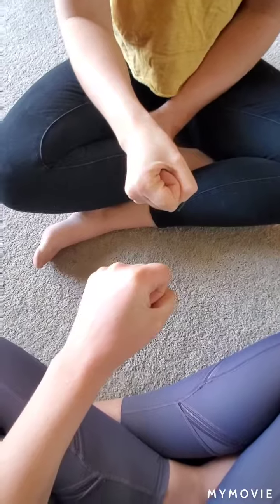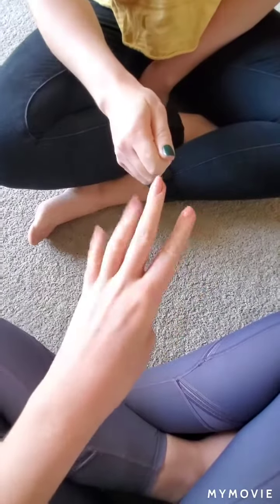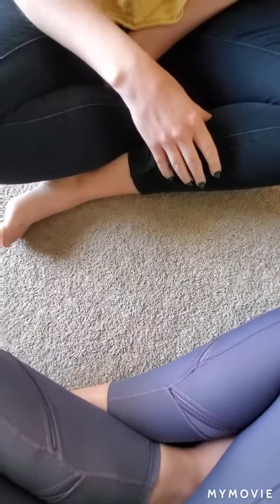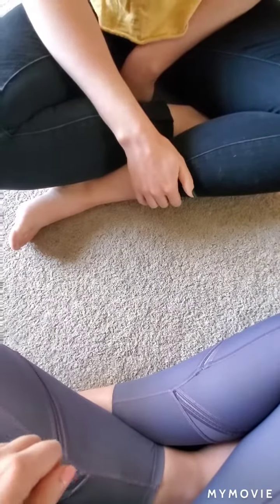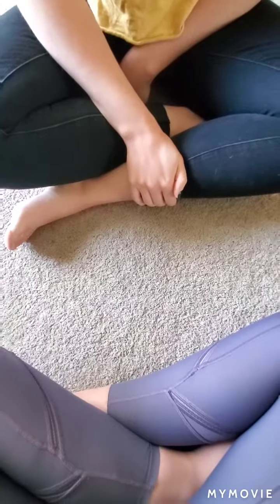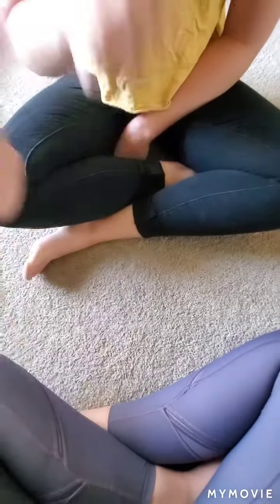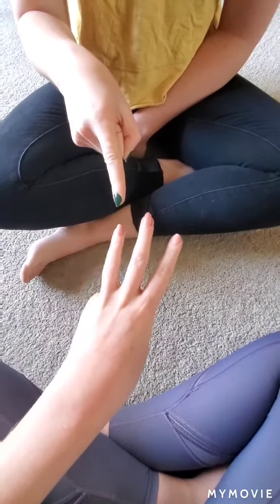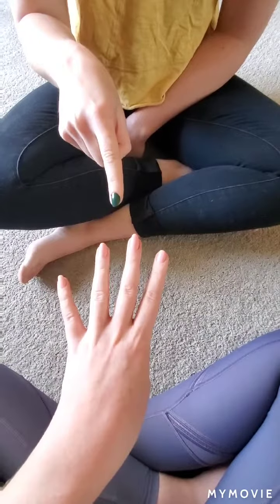We love math!!